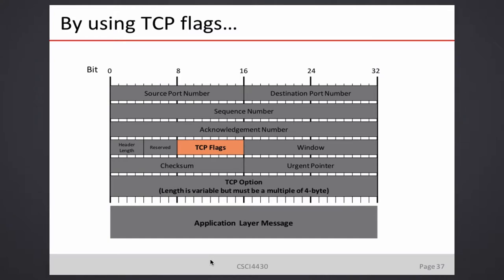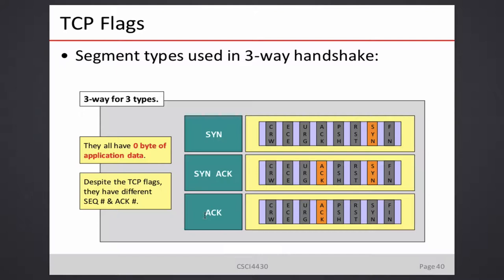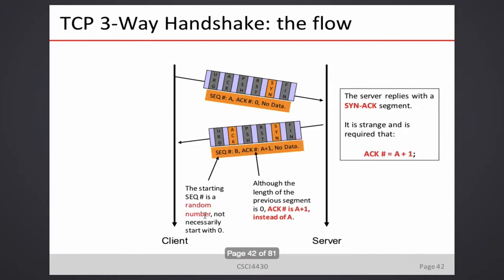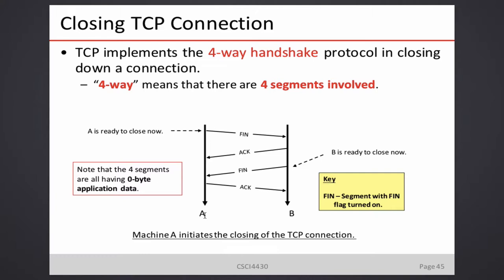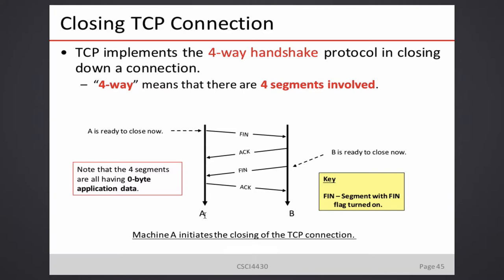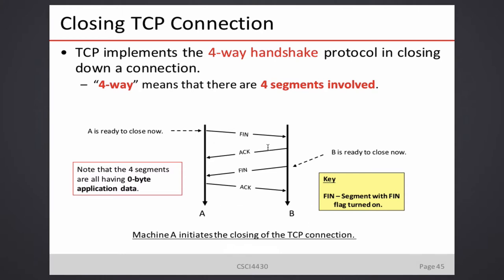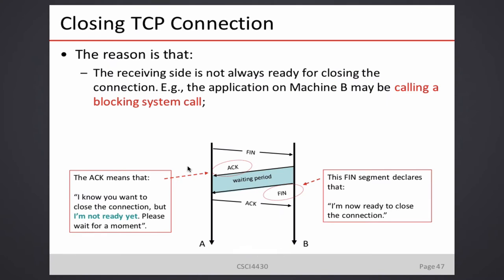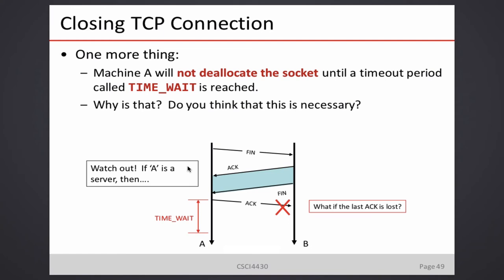CSCI 4430 Lecture: TCP implementation (Feb 9, 2 of 2)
In this lecture, we covered the implementation of TCP, including:
- TCP sequence / acknowledgement number calculation;
- Packet loss handling w/ SACK and fast retransmission;
- 3-way handshake, and
- 4-way handshake